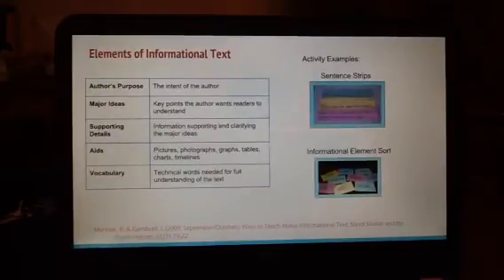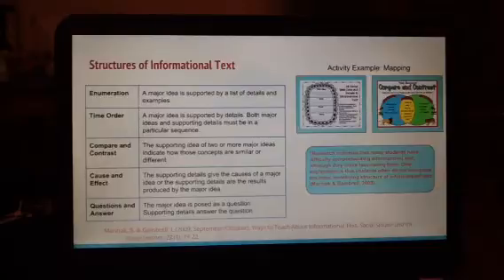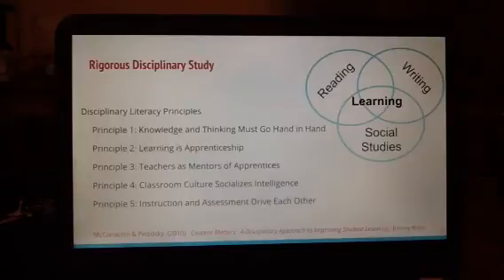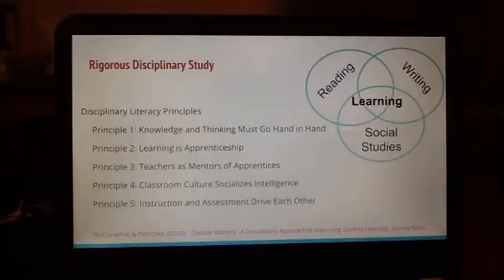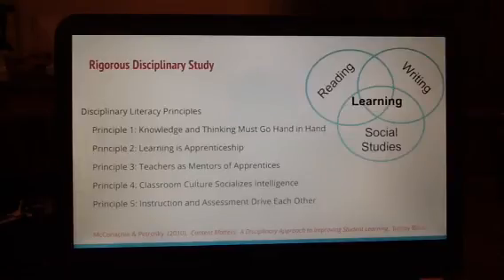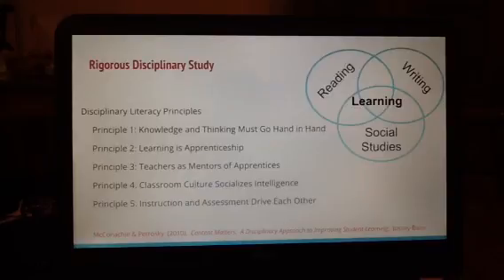Literacy and Social Studies